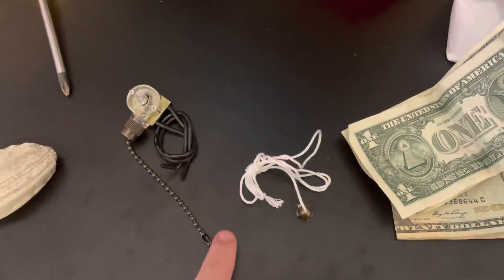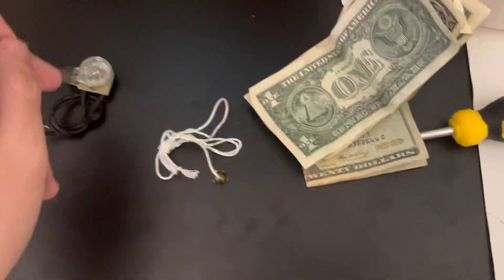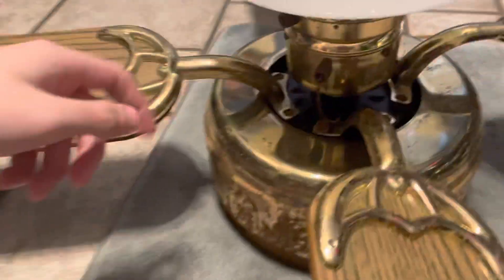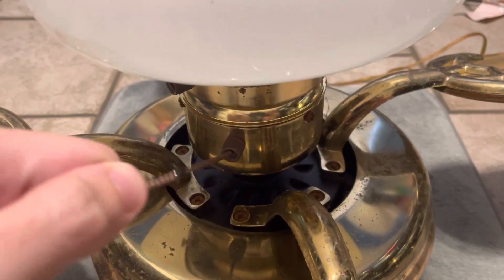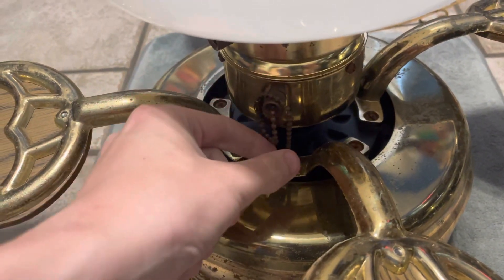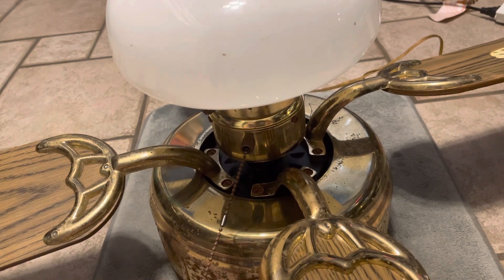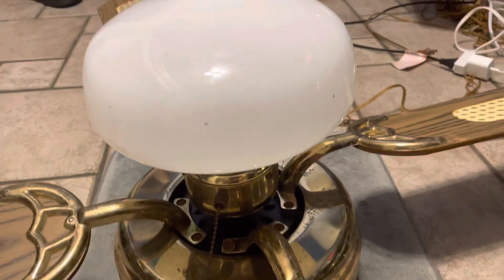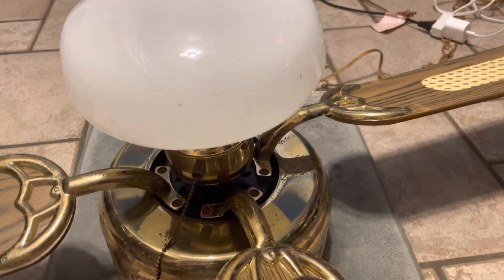Good news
Getting fixed tomorrow